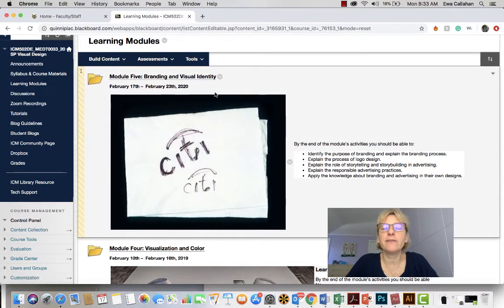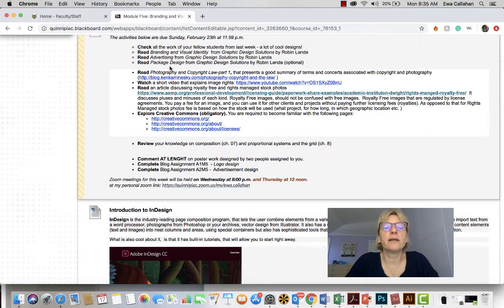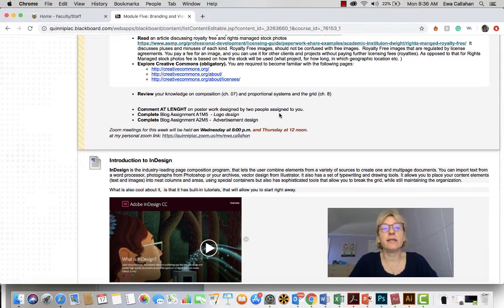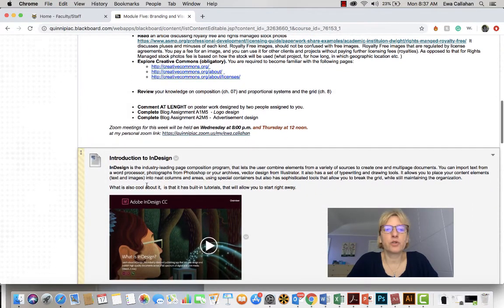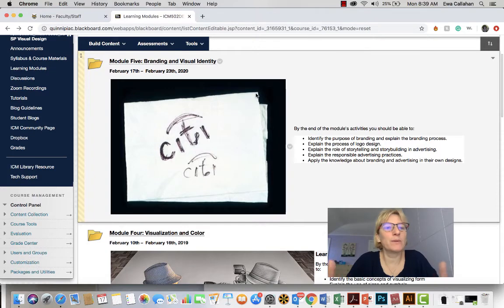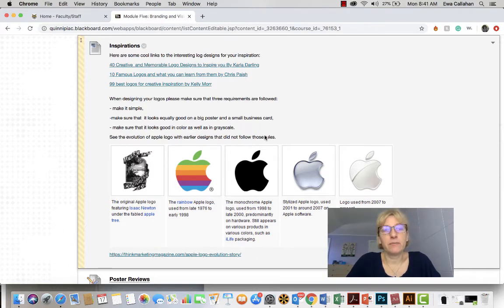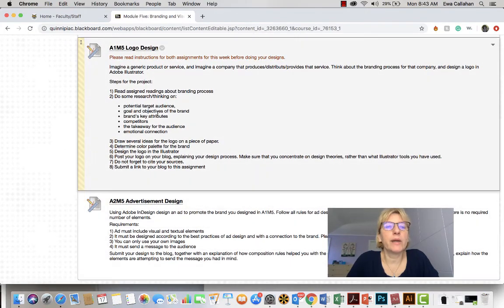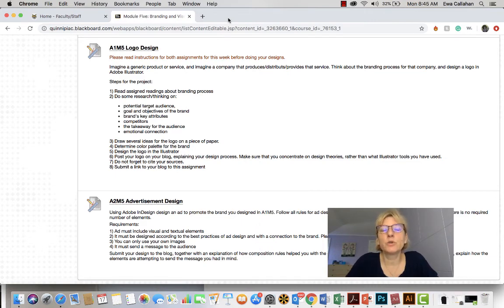ICM 502 Module 5